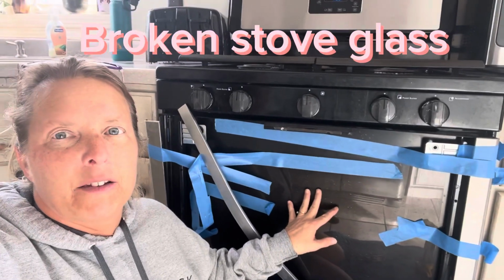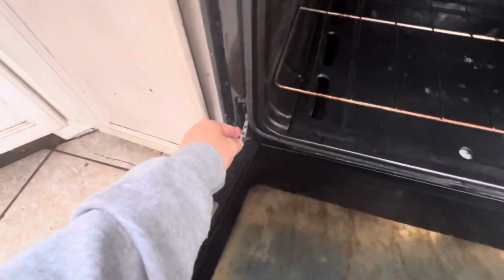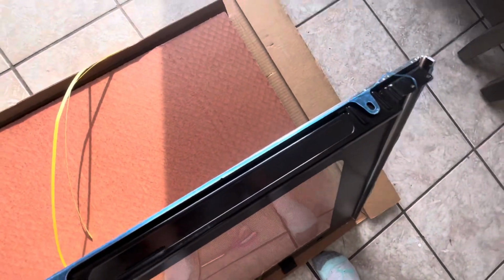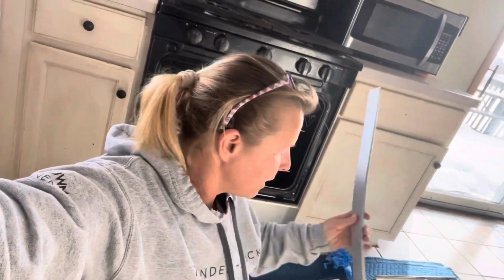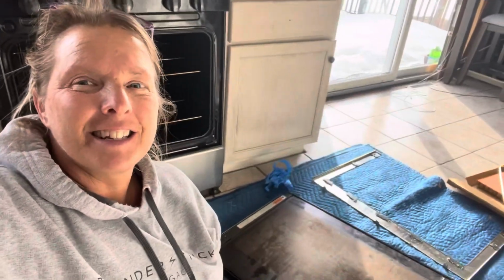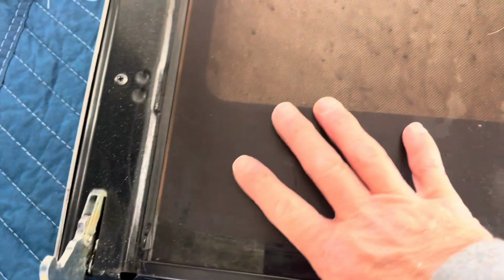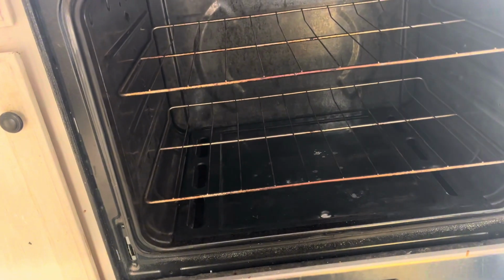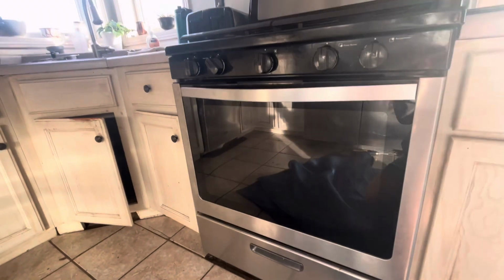Stove glass replacement how to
I had to replace the front glass of my gas stove.  The handle came loose and the front glass fell out breaking into a million pieces